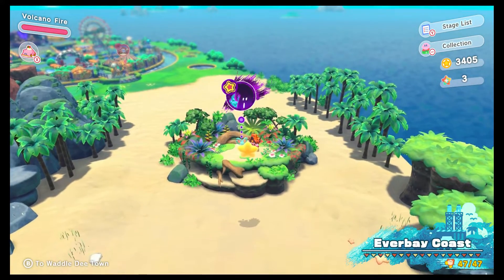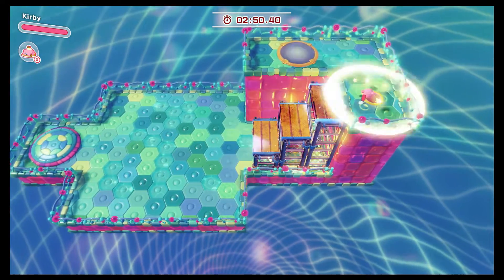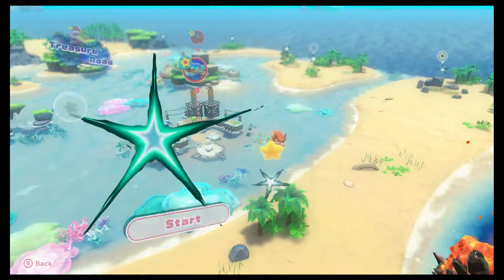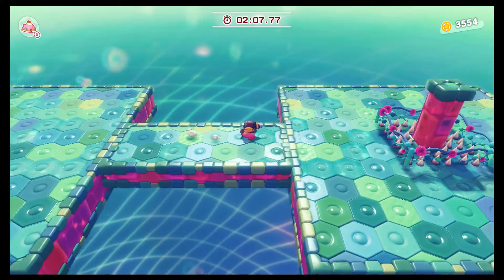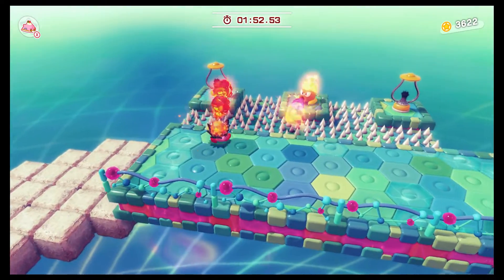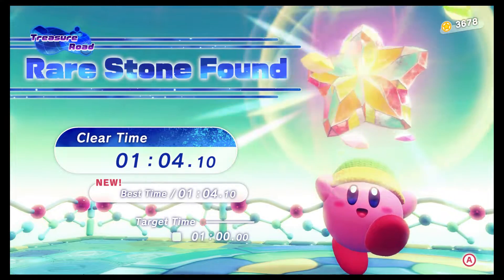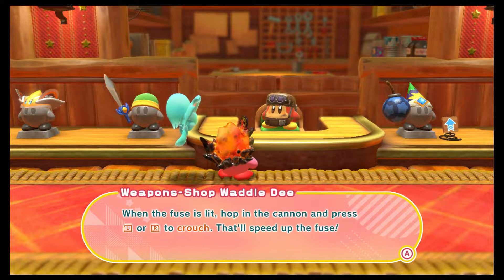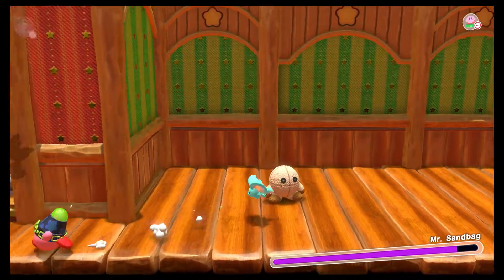Kirby and the Forgotten Land (14) - Treasure Roads of Everbay Coast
The challenge is started to ramp up! Time to get humbled.

0:00 - Start
01:27 - Sweet Success! Invincible Rampage
02:47 - Step it up! Moving the Stairs
06:01 - Hammer Road! Hit the Stakes
07:40 - Dig and Destroy! Drill Trial
09:42 - Up and Over! Across Spike Road
11:01 - Light 'em Up! Lantern Switches
12:46 - Slash and Slice! Sword Trial
14:39 - Fling, Twirl, Return! Hit the Switches